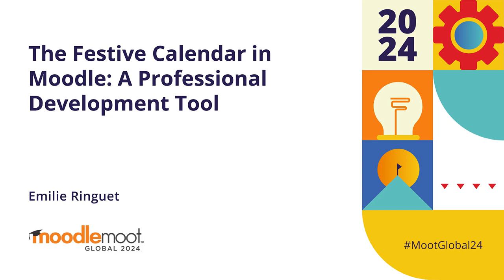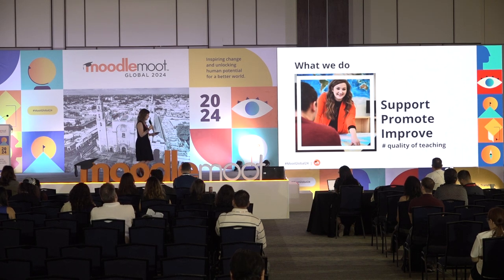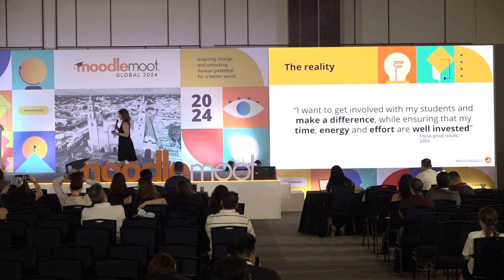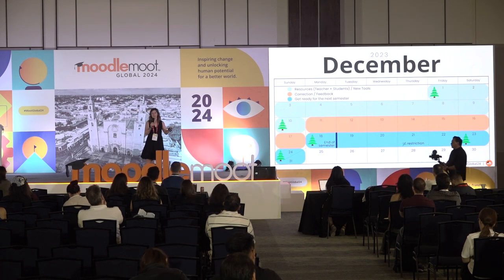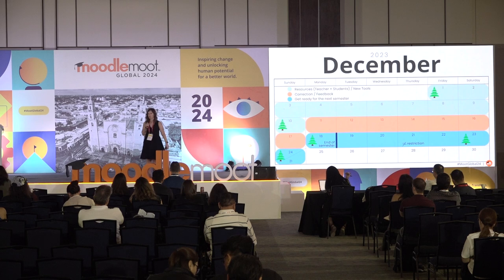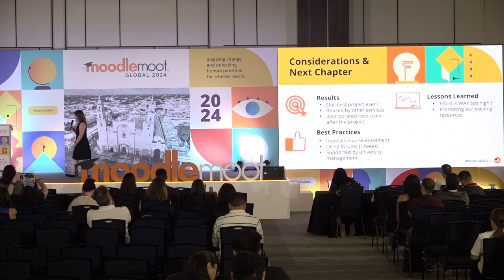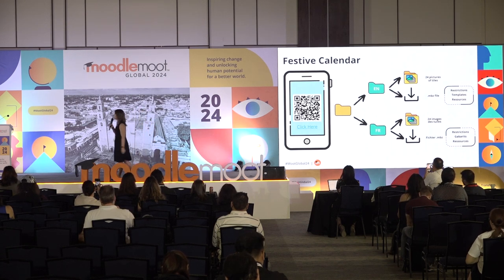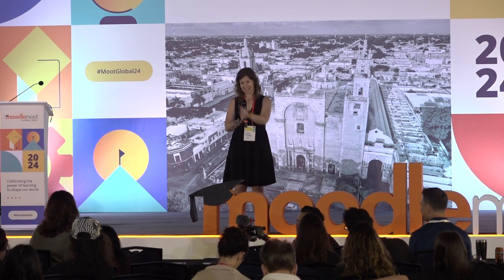The Festive Calendar in Moodle: A Professional Development Tool | MoodleMoot Global 2024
The Festive Calendar in Moodle: A Professional Development Tool
Emilie Ringuet
MoodleMoot Global 2024
22-24 October | Mérida, México